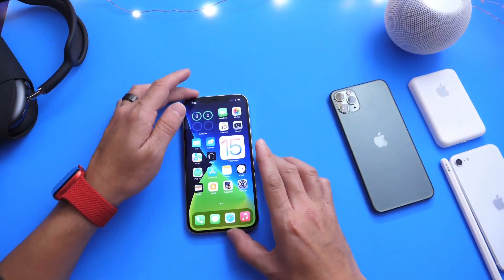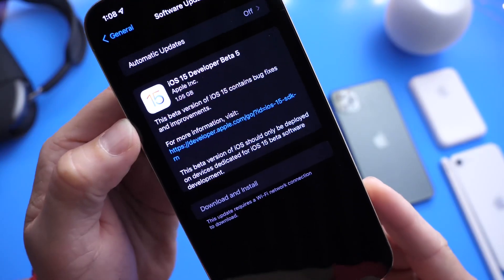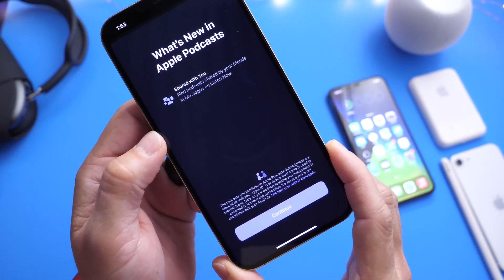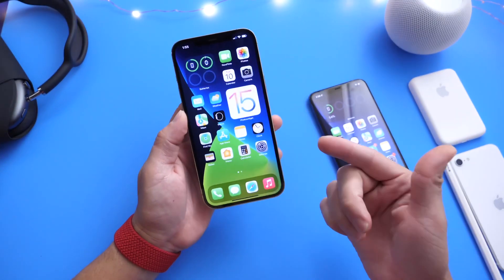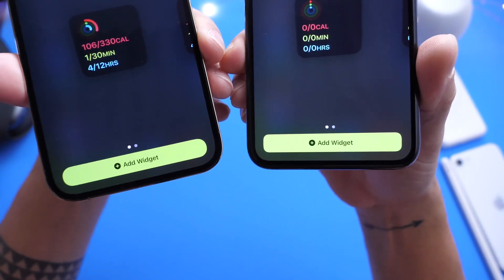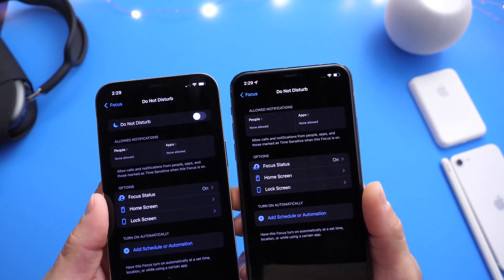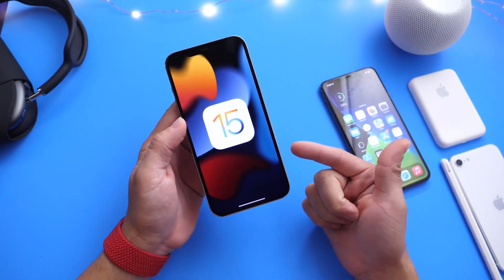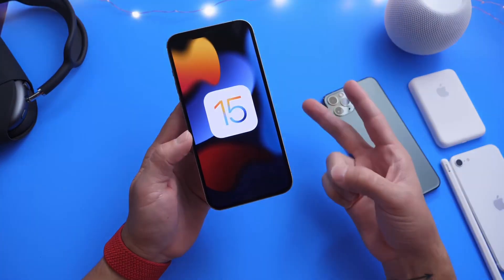iOS 15 Beta 5 NEW Control Center icons, Weather icon & More…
Today Apple released iOS 15 developer beta 5 with new changes to control center additional splash screens, new weather icon and much more, in this video will go over some of the latest new features and changes that Apple has added to iOS 15

TimeStamps
00:00 intro
1:02 iOS15 Beta 5 New Features & changes
4:15 New Control Center Changes
5:40 iOS 15 beta details & Release Date
6:55 Final thoughts
7:32 End